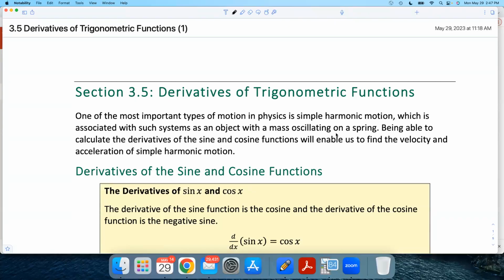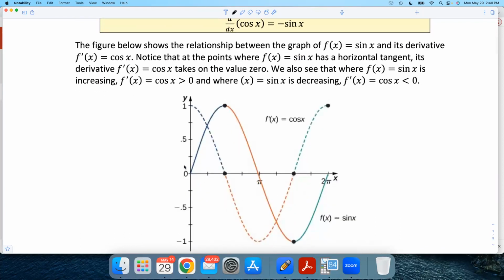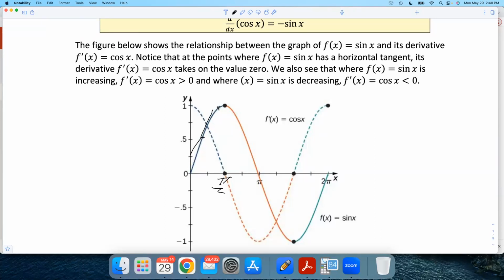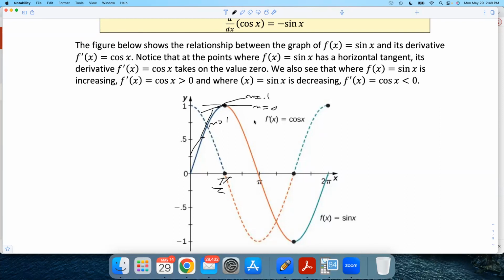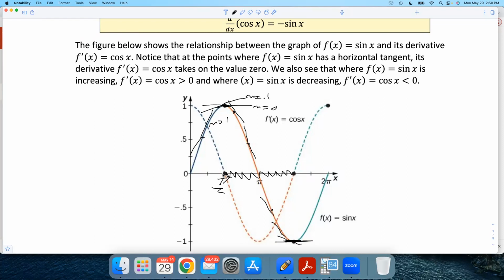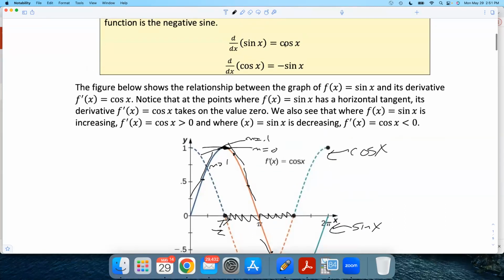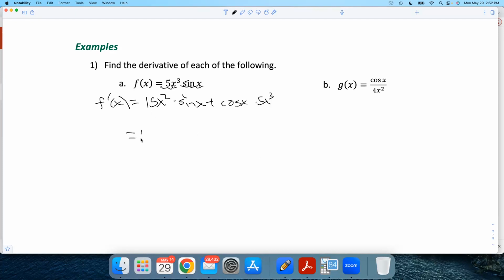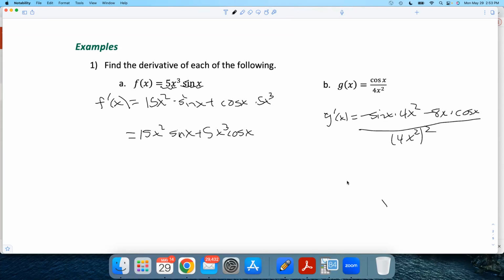The Derivatives of Trigonometric Functions